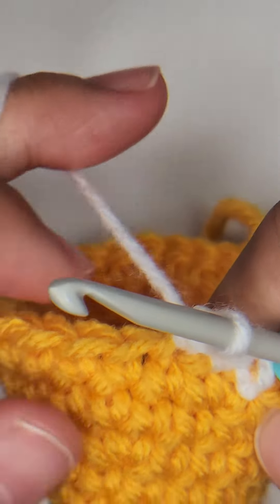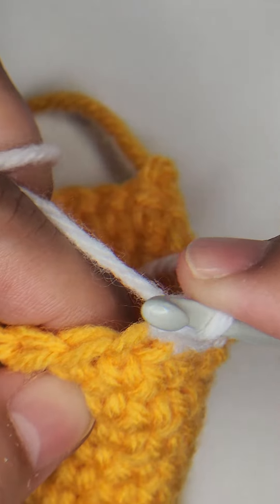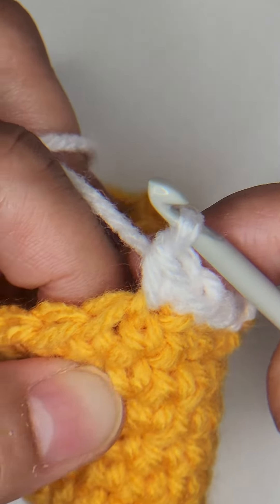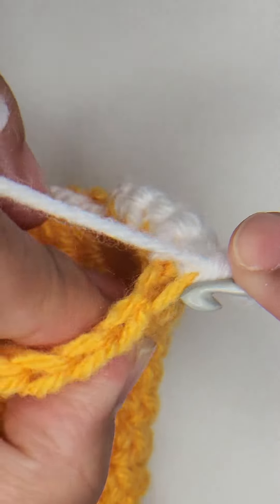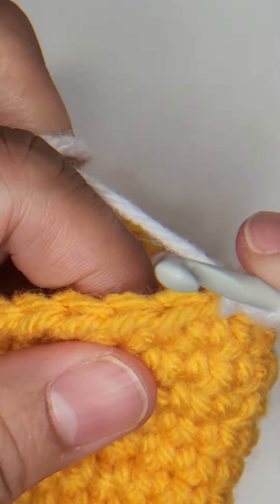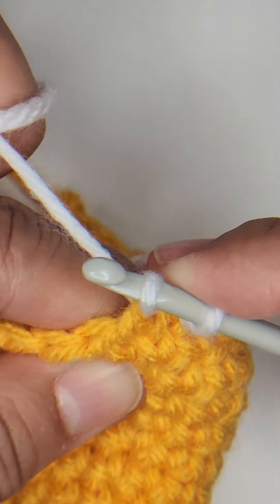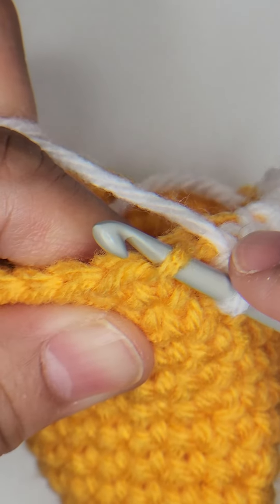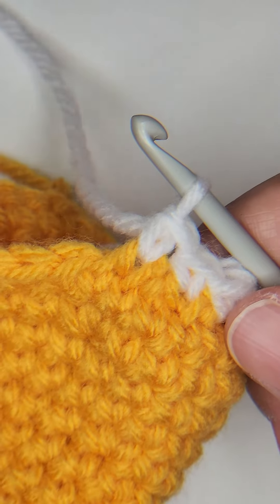How to do the Invisible Increas (INVINC) and the Invisible Decrease (INVDEC) in my patterns.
A quick sample on how I do the INVINC and the INVDEC called out in my Bubble Butt crochet patterns.